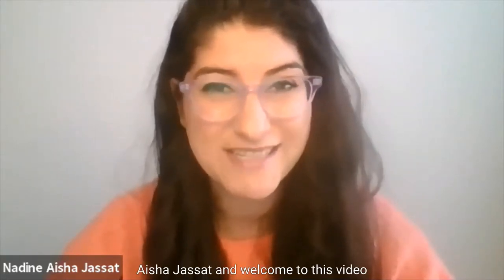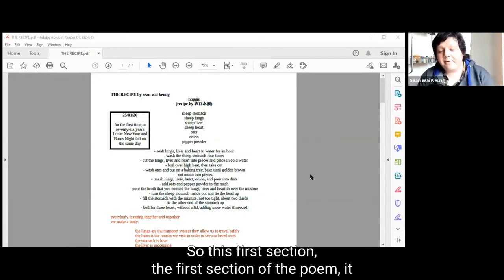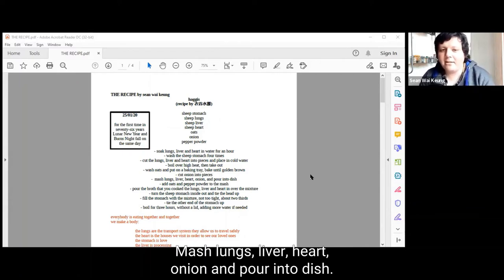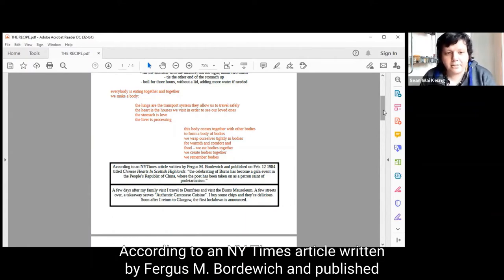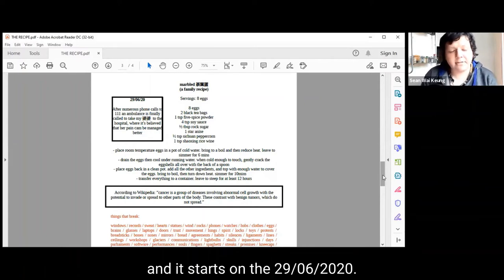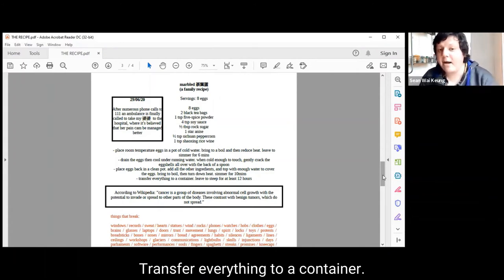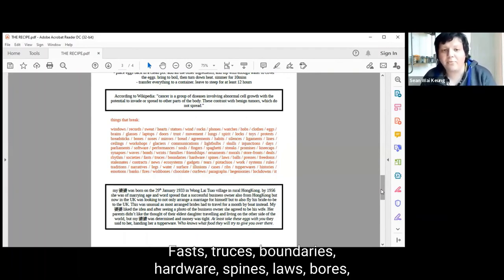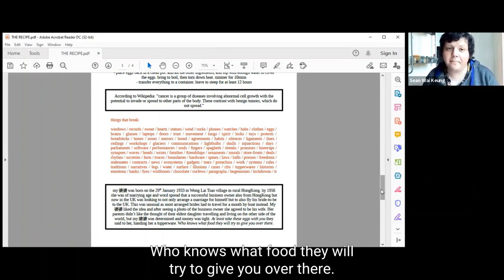Sean Wai Keung - The Recipe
This excerpt from Sean Wai Keung’s The Recipe is one of ten commissioned pieces from National Library of Scotland’s Fresh Ink initiative. Fresh Ink invited ten emerging artists to create responses to their experiences of 2020 through prose, poetry, playwriting, and visual art.

Fresh Ink is a series of brilliant evocations of living through a time of unique change, and we believe these pieces illuminate, challenge, comfort, and intrigue. As a result, some of these pieces contain strong language and explicit or challenging content from the outset.

2020 was a difficult year for us all, and if you are affected by any issues raised in this piece, please contact the Samaritans on its free helpline 116 123, or visit the